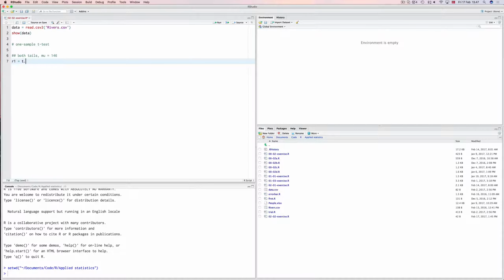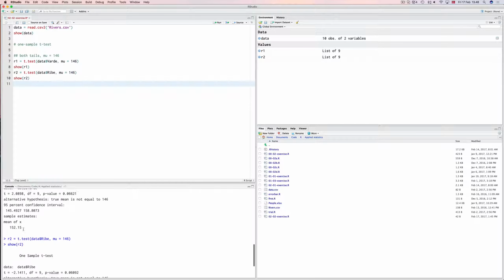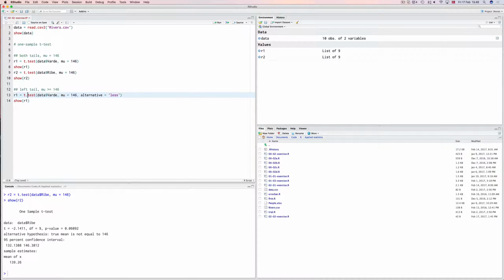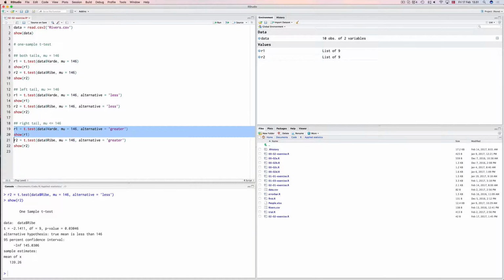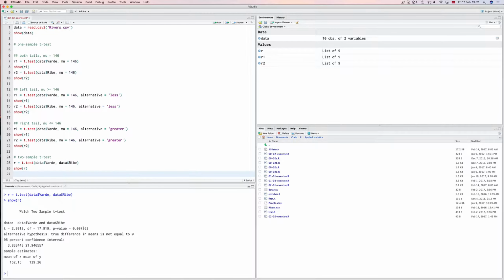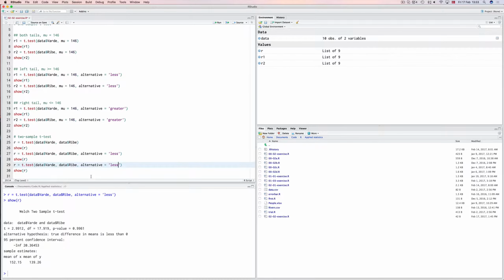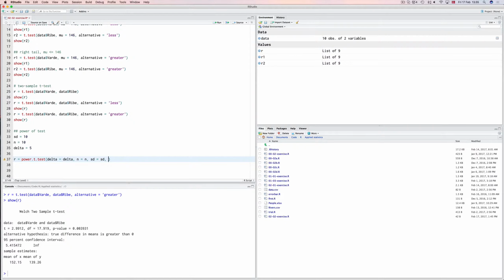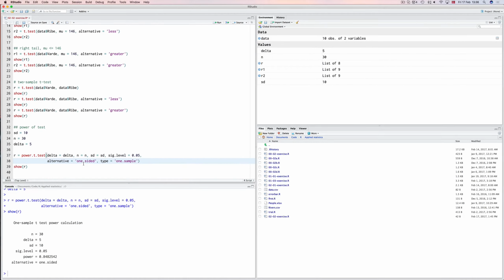B2.02j - Hypothesis testing - How to do things in R